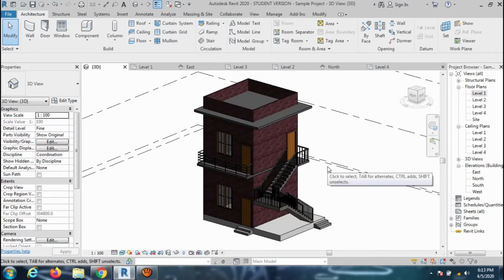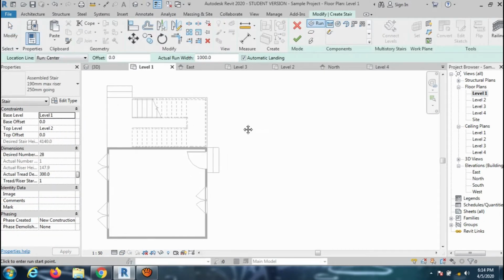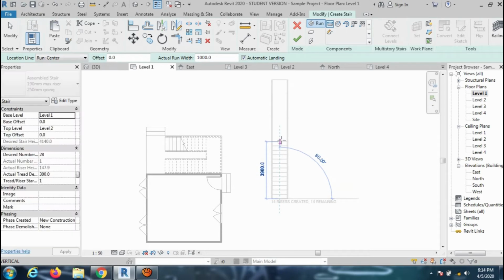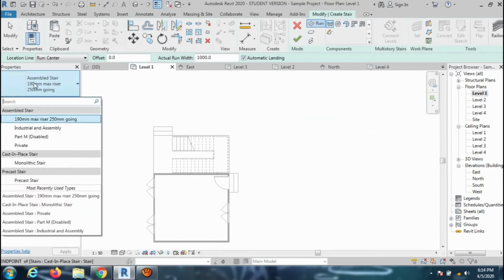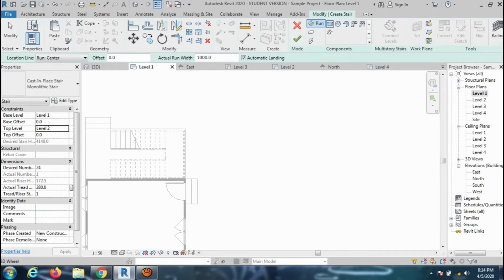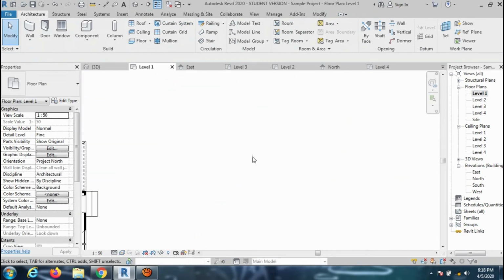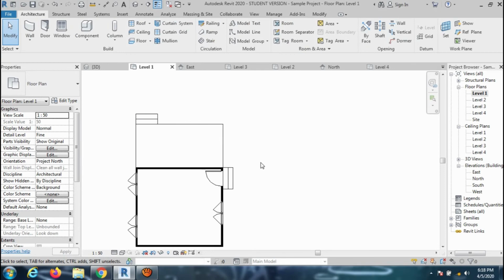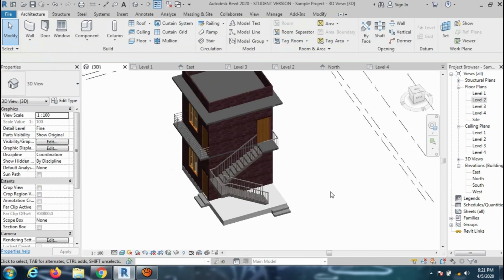Revit Architecture Tutorials Staircase 1 2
REVIT ARCHITECTURE FULL TUTORIAL FROM BASIC TO ADVANCE | Autodesk Revit Architecture | Revit Architecture tutorial for beginners in English | Revit Architecture Tutorials - Staircase

IF YOU LIKE THE VIDEO PLEASE DON`T FORGET TO LIKE THE VIDEO, SHARE WITH YOUR NEEDY FRIENDS AND PLEASE SUBSCRIBE THE CHANNEL FOR SUPPORT ME AND IF YOU HAVE ANY DOUBT FEEL FREE TO CONTACT ME OR LEAVE A COMMENT.

revit tutorials,
revit tutorial,
tutorial revit,
how to draw a floor plan in revit,
revit beginner tutorial,
revit beginner’s tutorial,
revit complete planing tutorial,
autocad revit, basic tutorial,
Beginner tutorial,